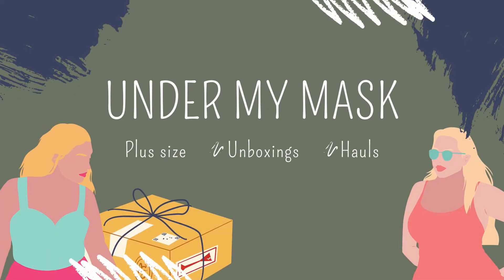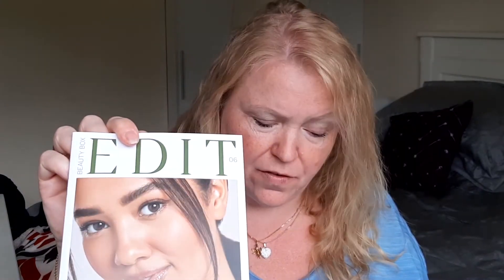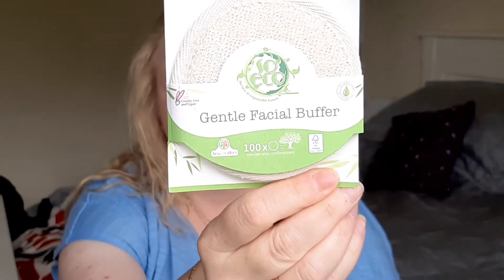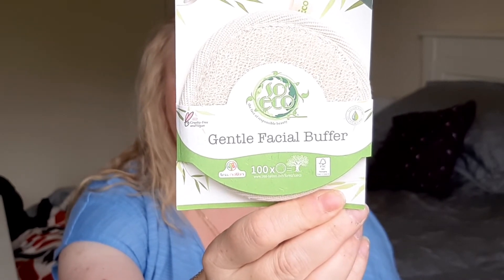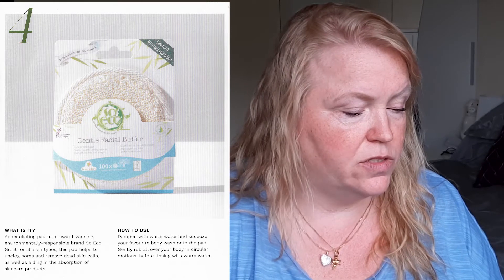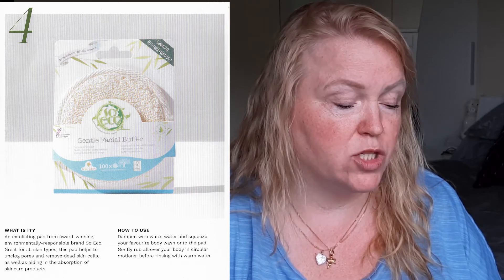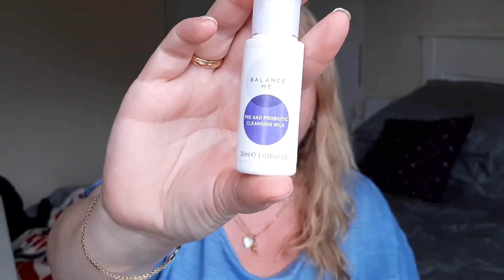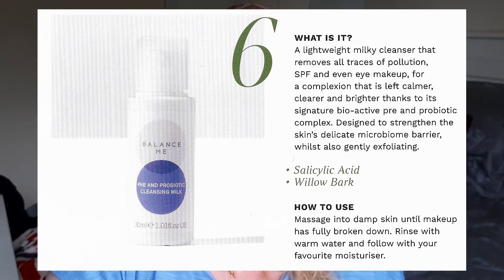Spoiler LOOK FANTASTIC beauty box unboxing JUNE 2021 / Unboxing beauty subscription box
A little spoiler of the Look fantastic beauty box for June 2021 and also a teaser for what is in the box in July!
I have seen that a lot of people are less than happy with this box from Lookfantastic and that it is the same products over and over and yes, I can agree somewhat but I feel like this box covered a lot in skincare it is just not that wow factor with it I guess...
Oh well, come and see my Look fantastic beauty box unboxing and let me know what you think!

If you want to try it out and have a first discount, follow this link!
You will get £5 off any order over £25
You can find all of these products and a LOT more there.

Don't miss out on my earlier boxes from LOOKFANTASTIC

I am 174cm and a UK size 20/22 in most clothes.

Remember to subscribe, hit the bell give me a like if you want to and leave a comment so I know what to share with you or just cheer me on!

I use this while filming, helps when I want to use my phone and not camera!
My phone Samsung Galaxy A50
My camera

I use Tubebuddy to help with my videos SEO and tags, have a look and try it out!

I make a lot of my thumbnails using Canva, a great tool online!